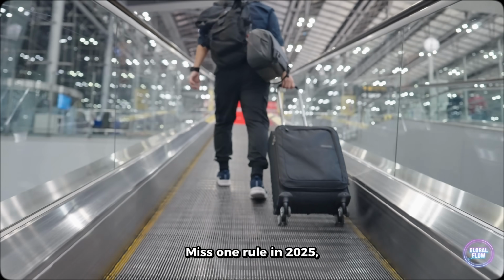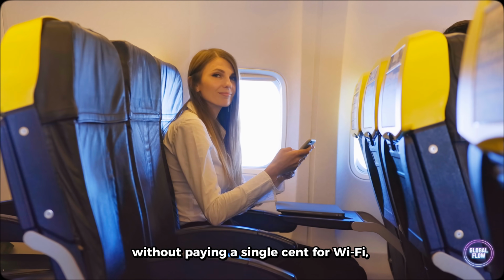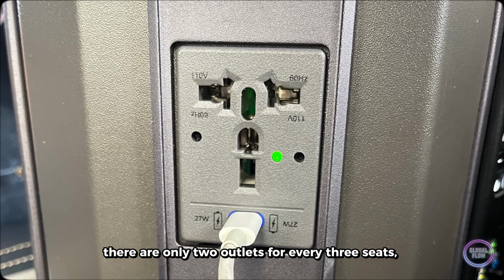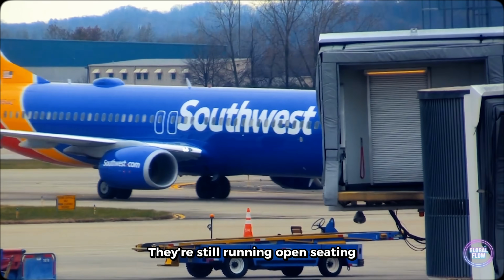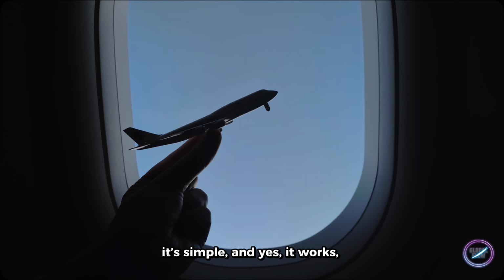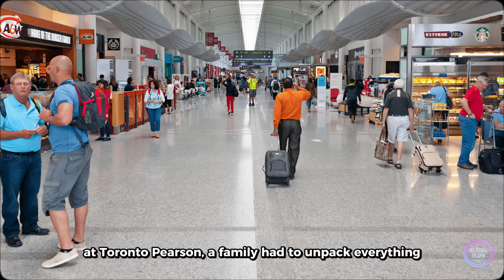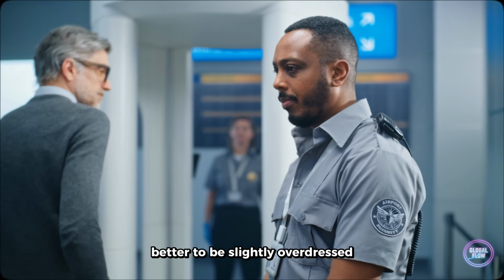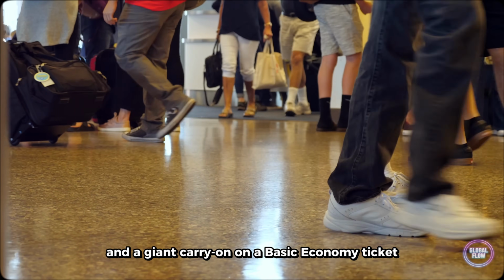Surprise Airline Rule Changes That Could RUIN Your Next Flight! | Global Flow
✈️ Flying in 2025? READ THIS BEFORE YOU BOARD!
From dress code crackdowns 👕 to surprise baggage fees 💼, airlines have quietly rolled out major rule changes that could derail your trip. 😱

In this video, we’ll walk you through:
🧠 New TSA and gate rules nobody’s talking about
📱 Facial recognition check-in (and what not to do)
💸 Sneaky in-flight fees and app-only payments
⚡ Charging problems midair and how to avoid them
🪑 Why your seat isn't guaranteed anymore
🚫 And yes... why someone got kicked off over socks 🧦

Air travel has changed—and missing just one of these updates could cost you time, money, or even your seat. Watch now to stay ahead of the curve and make your next flight stress-free ✅

👇 Don’t forget to:
👍 Like if you’ve ever had a surprise fee
💬 Comment with your craziest airport experience